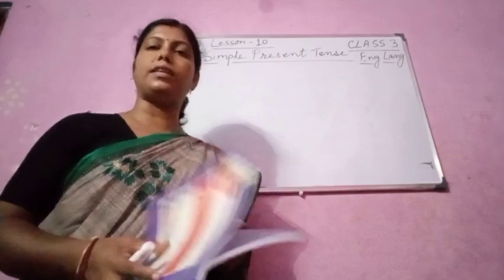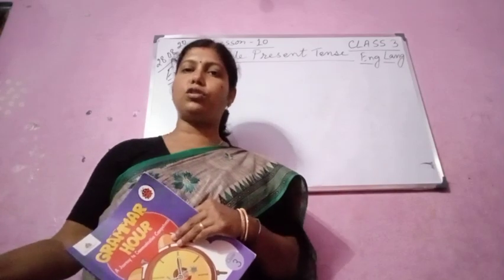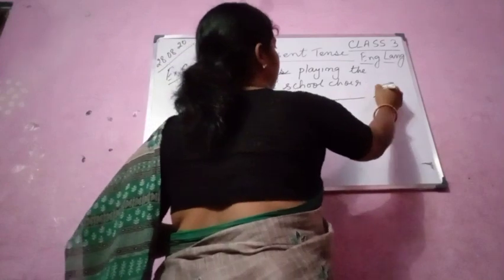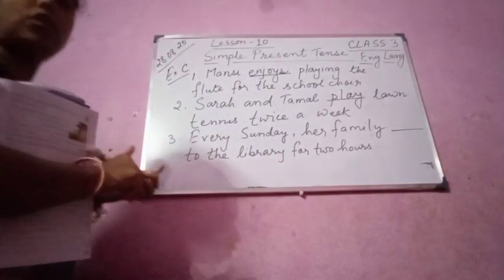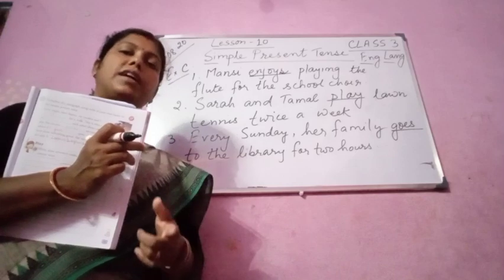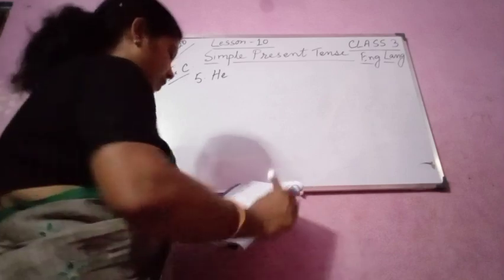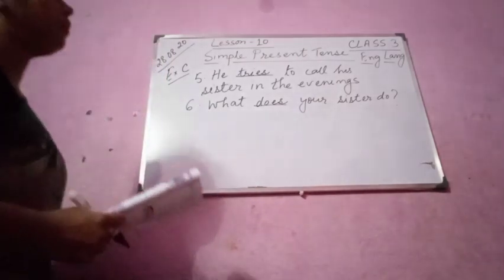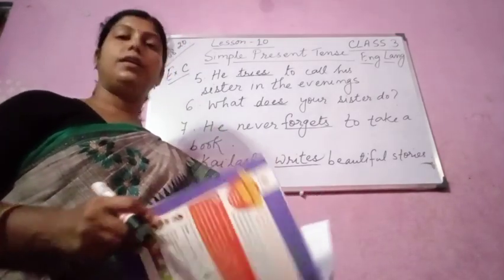28 August 2020 , English Language , Lesson 10 , Simple present tense , Exercise C